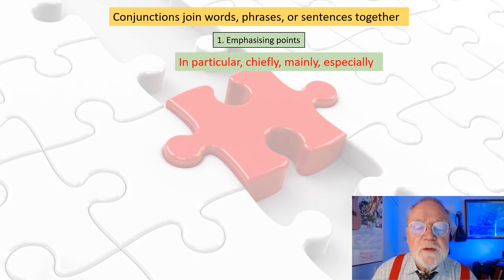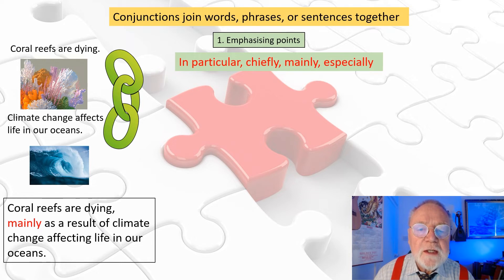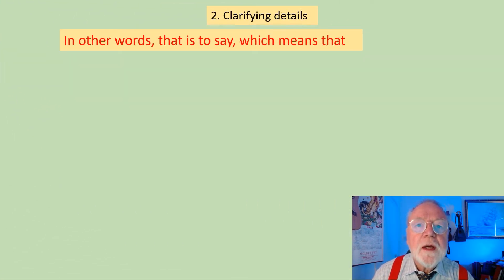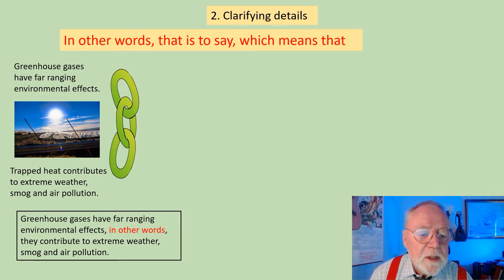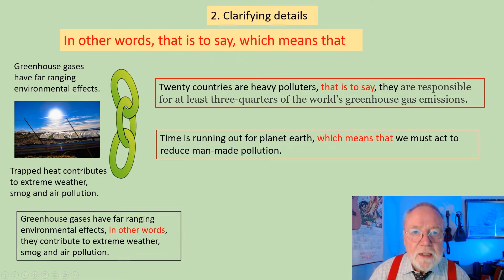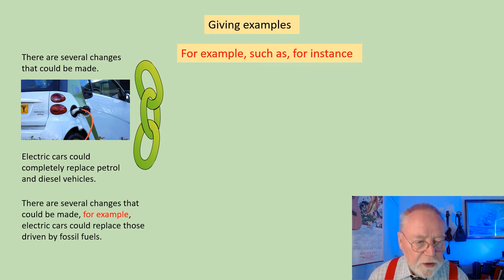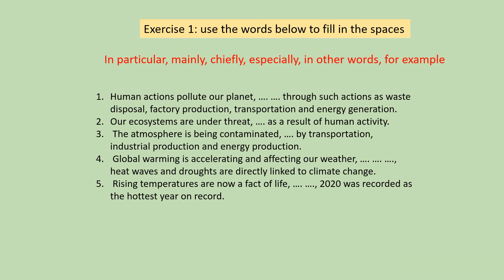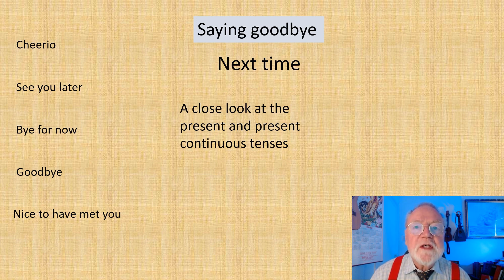Useful conjunctions for IELTS essays Part 2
Part 1 Conjunctions for IELTS
Easily join two sentence together to make more complex sentences. Part two of my tips for IELTS essay writing. Here are some inter-changeable joining words to give your work an 'Academic' look. How to emphasise,  clarify and give examples. Did you know you should avoid the word 'etc'? I explain why in this video. Master the conjunctions to get maximum marks in your exam.